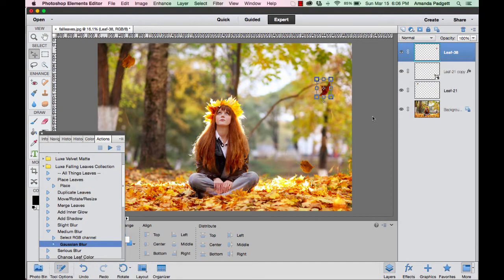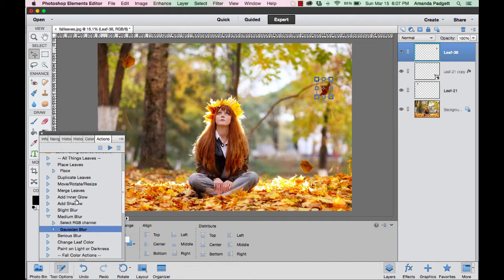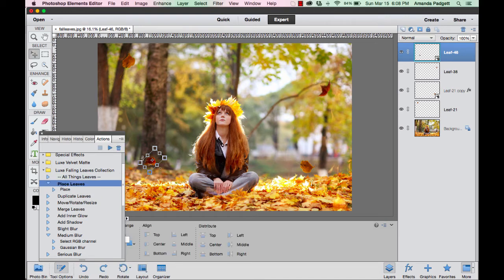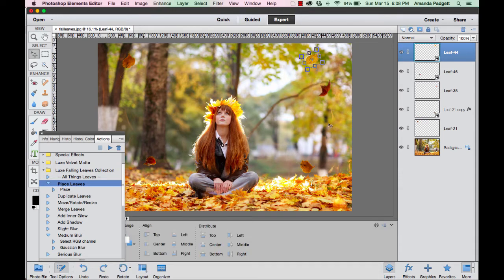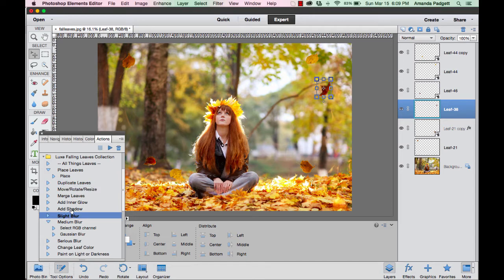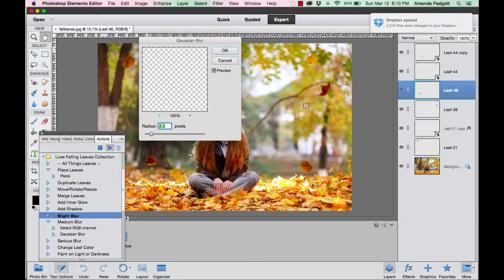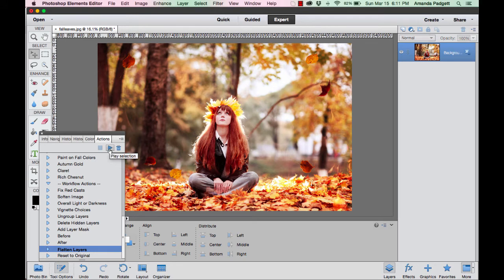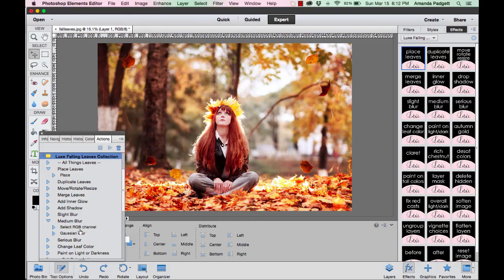Falling Leaves Overlays and Actions for PSE 6-13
Spice up your fall images with real leaves and colorful actions in Photoshop Elements 6-13.